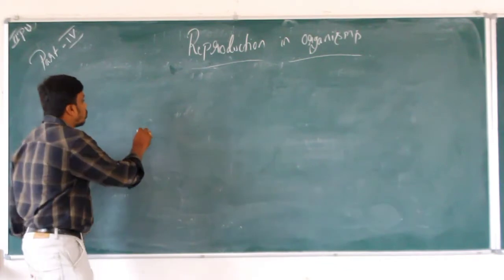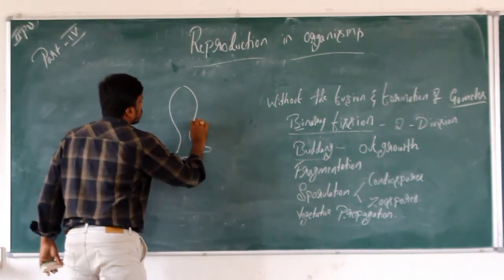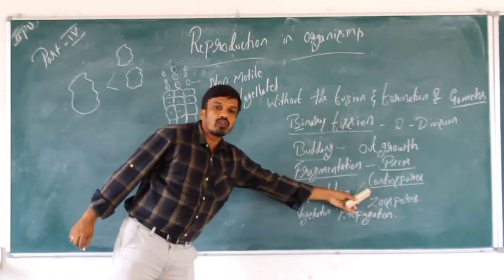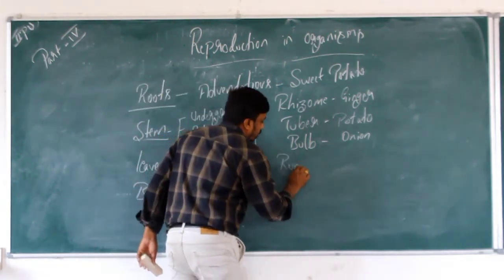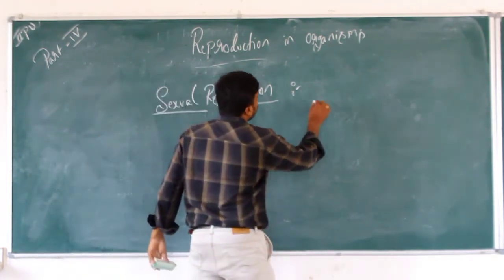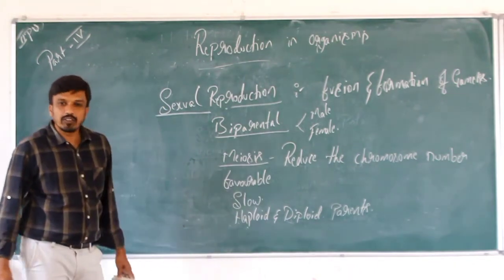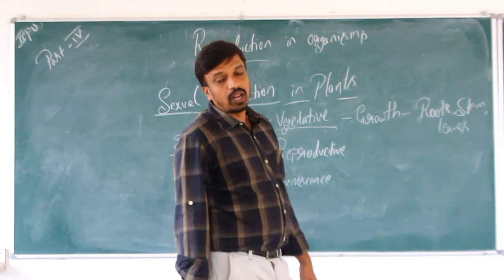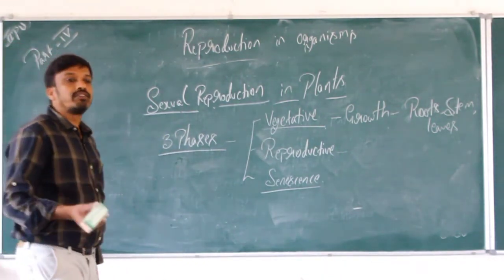II PUC BIOLOGY - REPRODUCTION IN ORGANISM - PART 04